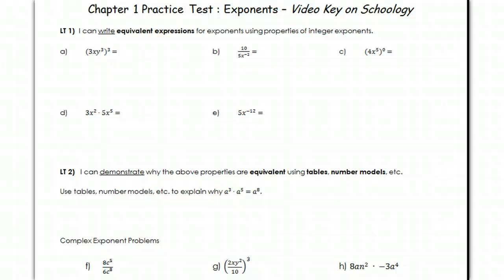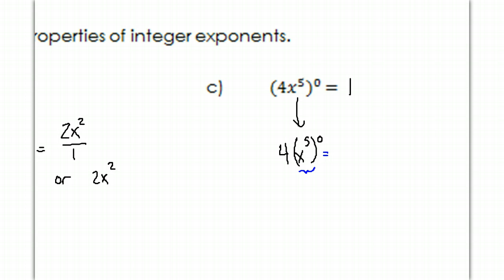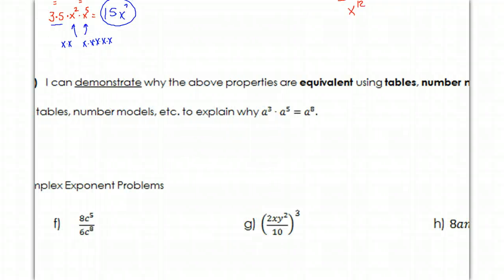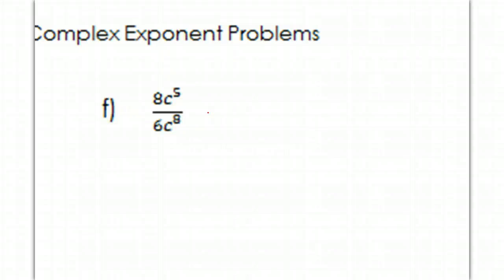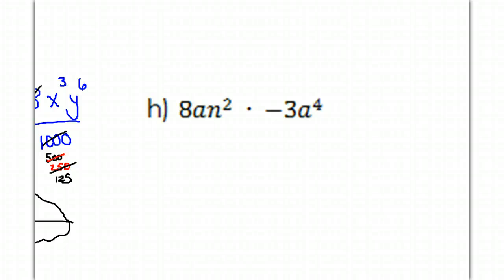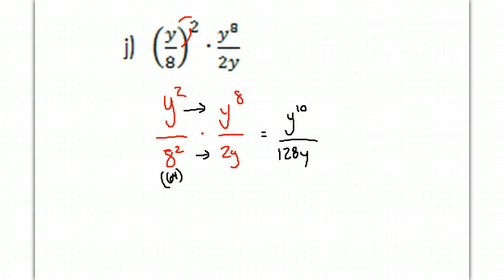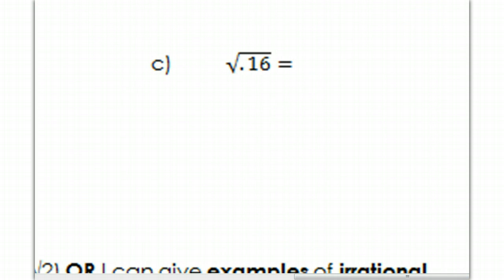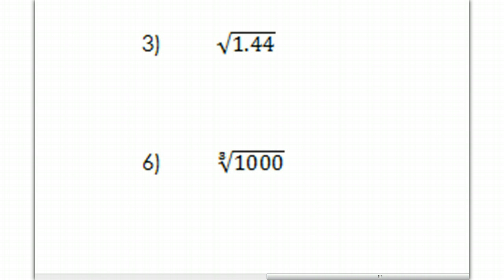CC8 Ch 1 Practice Test Key